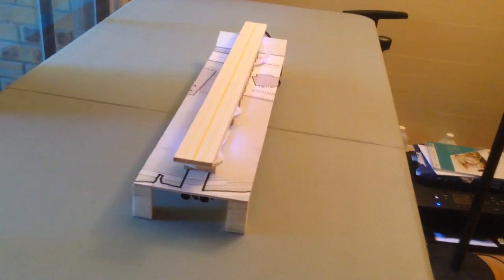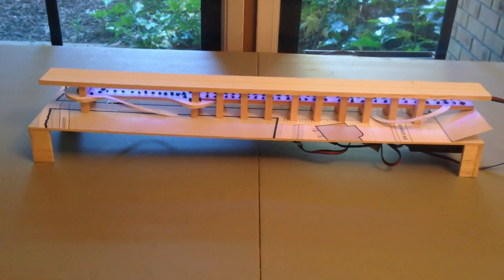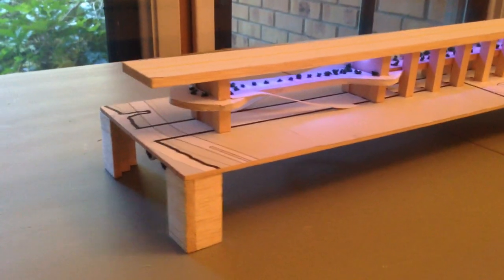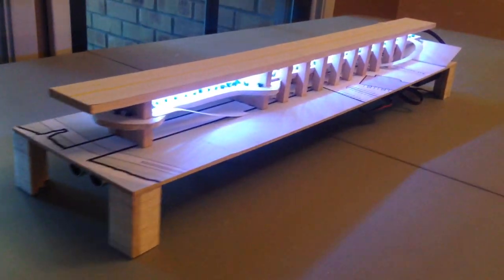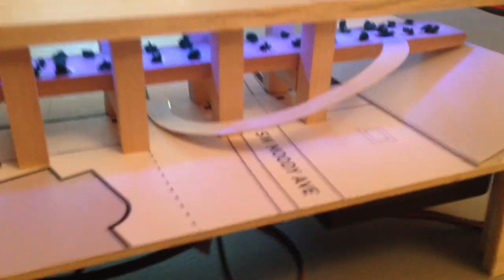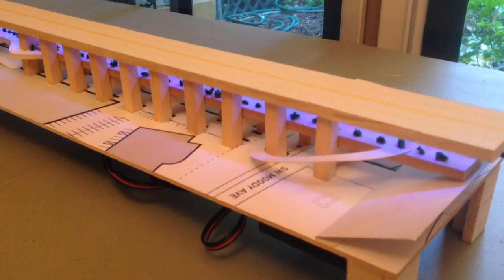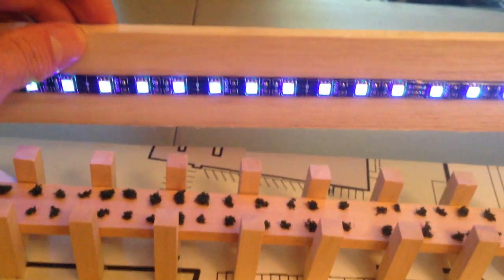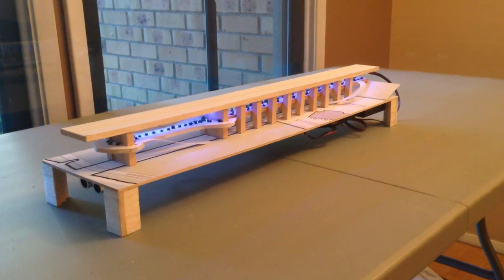Portland Park Bridge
At a local Hack-a-Thon as part of the hack for change initiative during the National Day of Civic Hacking where local land owner Zidell company is asking the community for its input how to "hack" 33 acres of greenfield land development on Portland's South Waterfront.

My team focused on the Ross Island Bridge and conceptualized a bicycle an above ground pedestrian thoroughfare placed within the existing bridgework. This is designed to be a "living room" for the new community with many places to gather and hold impromptu events.